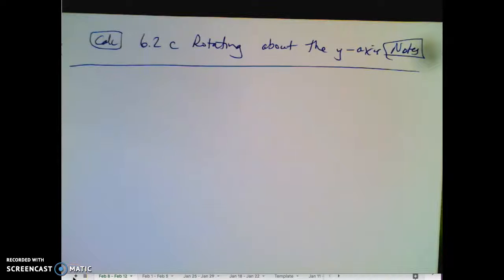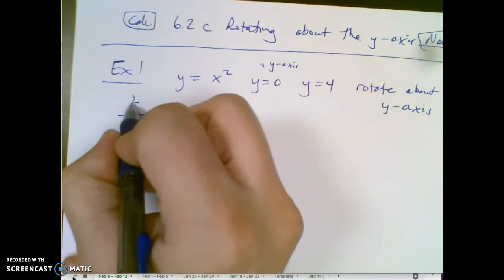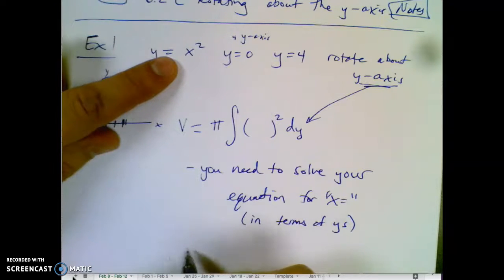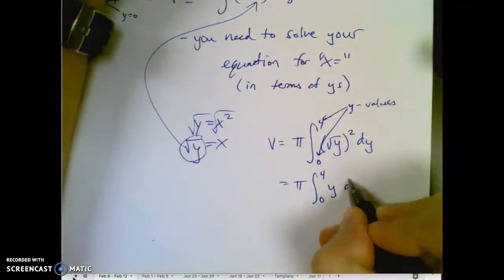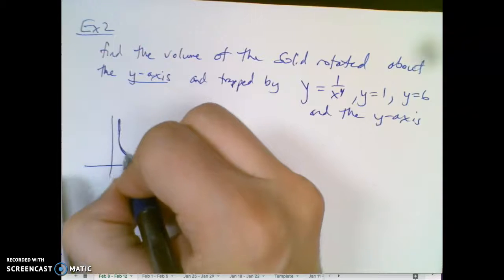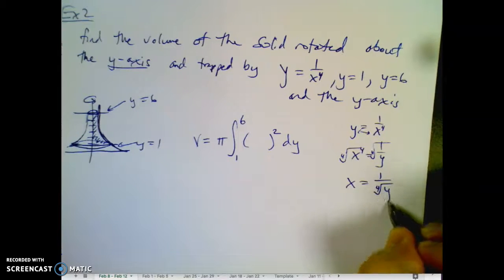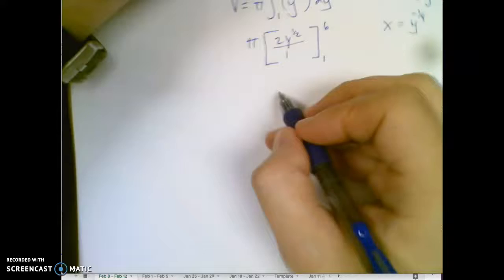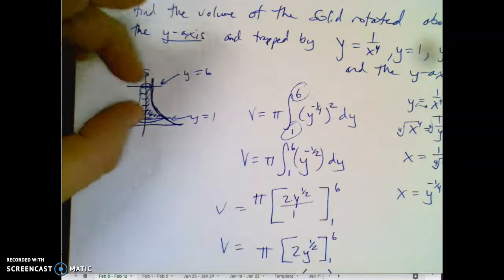Calc 6.2c Volume Rotated about y-axis